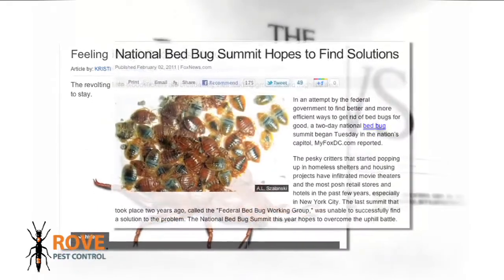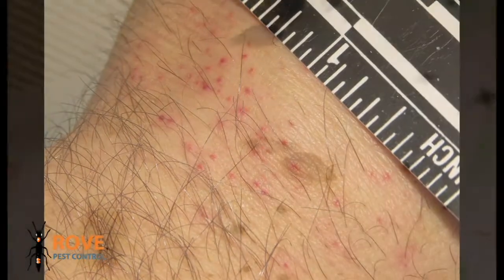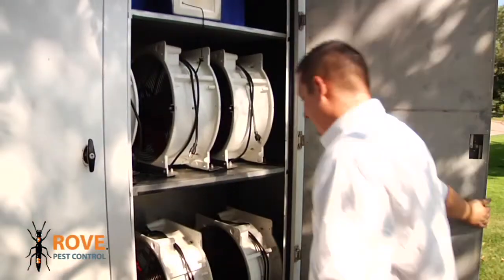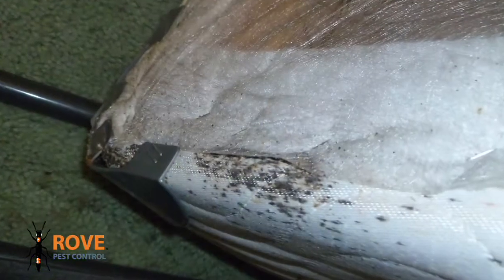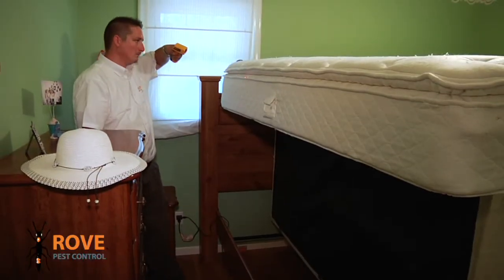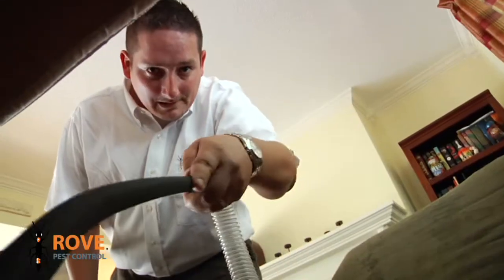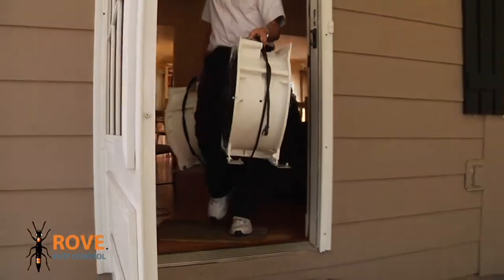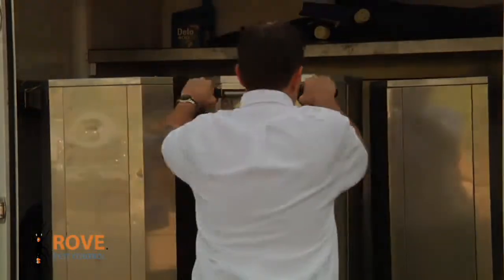Rove Pest Control - Bed Bug Heat Treatment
Rove Pest Control offers a unique treatment for Bed Bugs.  Heat treatment has been identified as the most effective treatment for Bed Bugs.